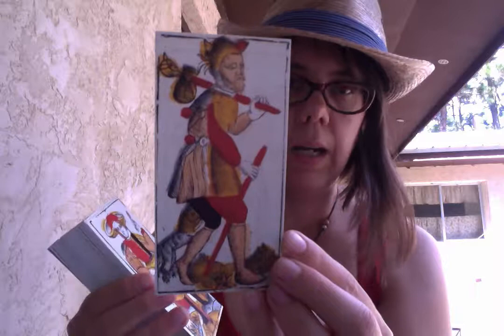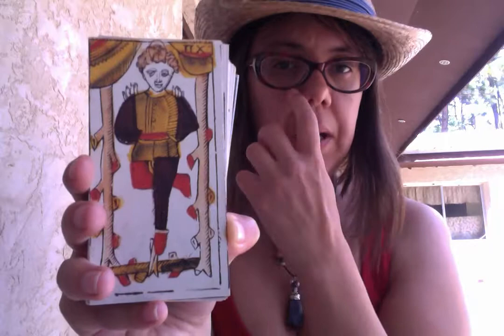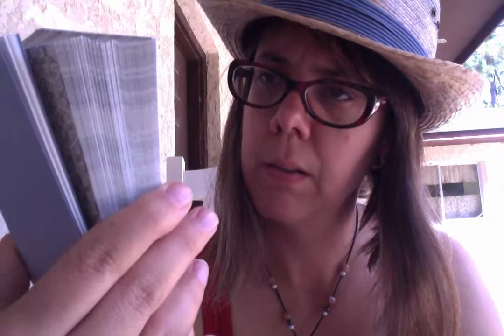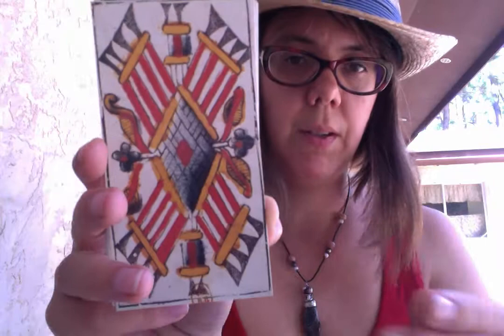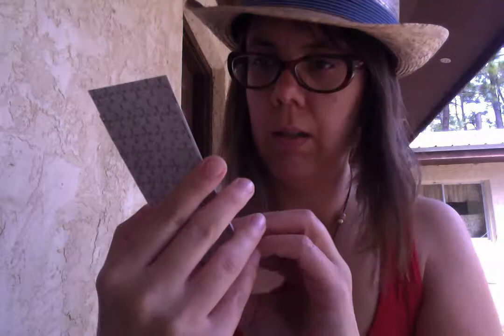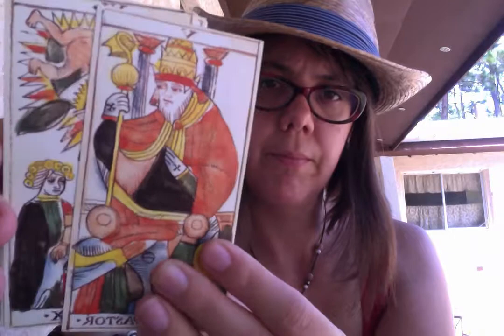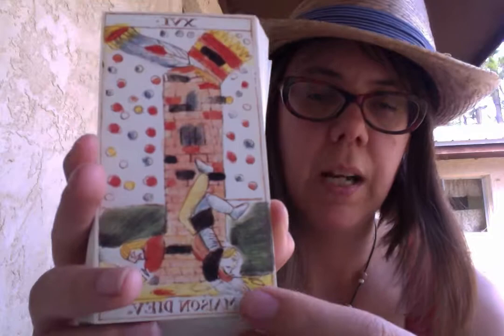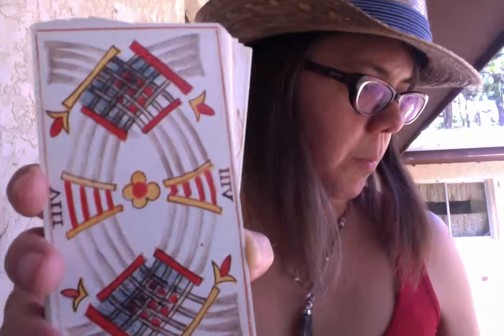Unboxing Vievelle and Nostradamus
Unboxing: Tarot of Jacques Vieville 1650 and Tarot De Nostradamus